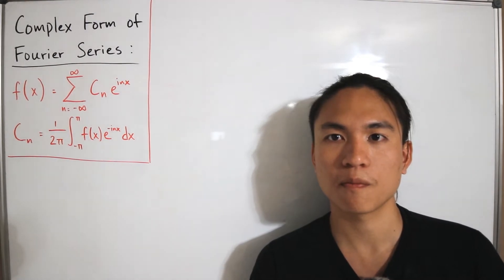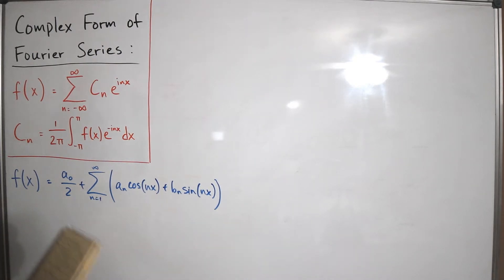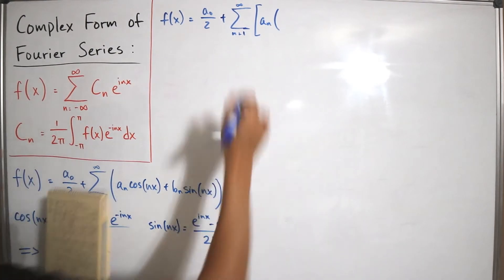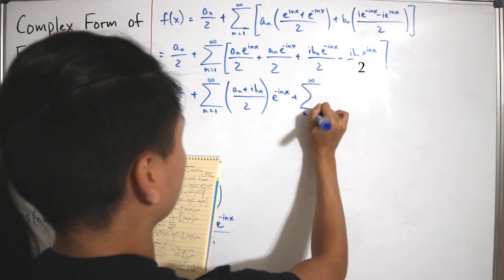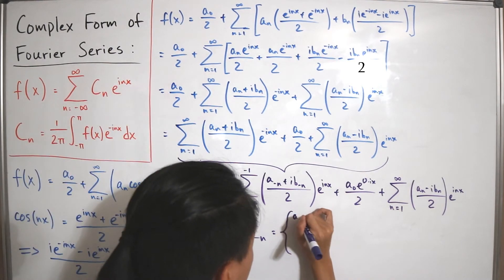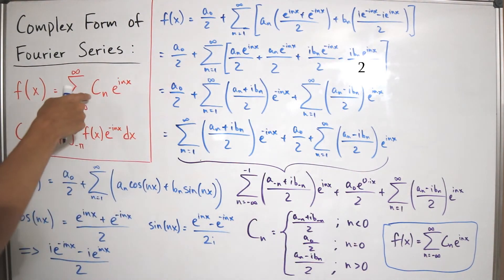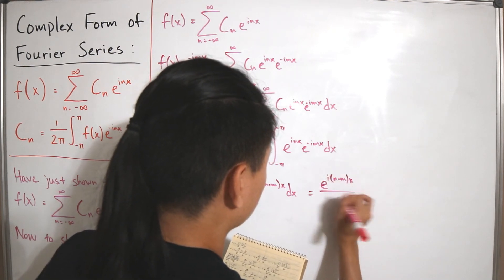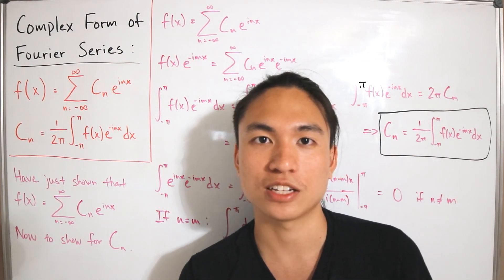Deriving the Complex Form of the Fourier Series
We derive the complex form of the Fourier Series starting with the ordinary representation of the series as well as deriving the coefficient used in the series.